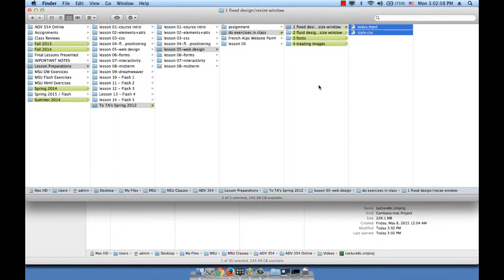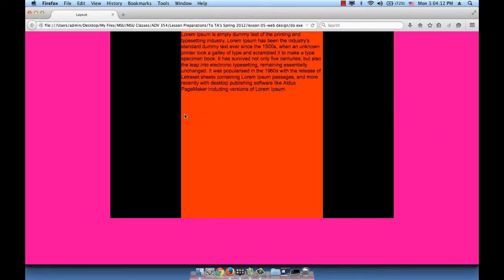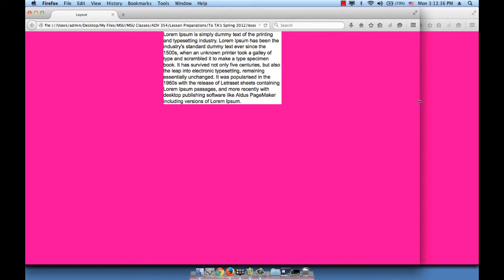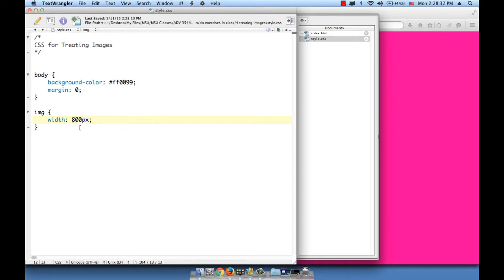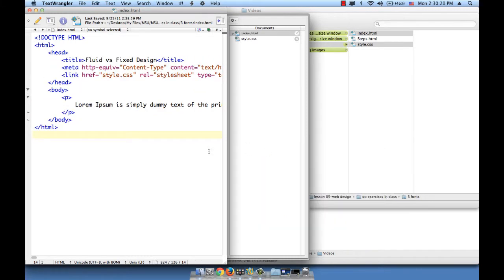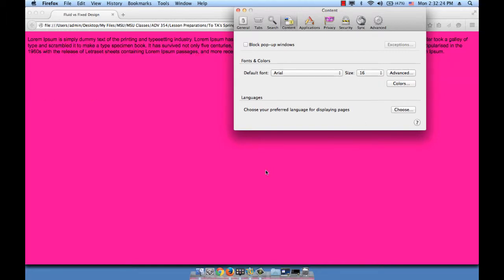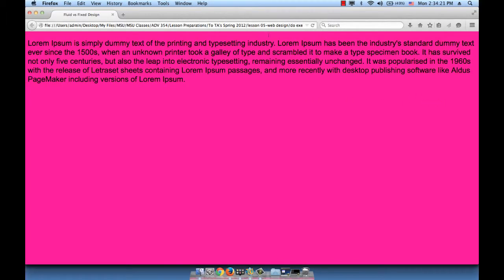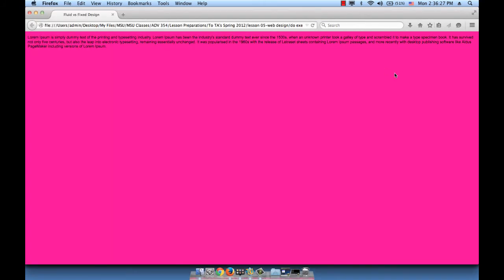ADV 354 - 31 - Practicing Fixed and Fluid Layouts